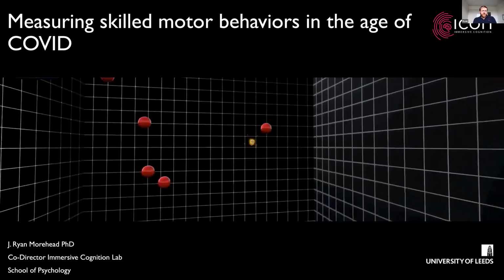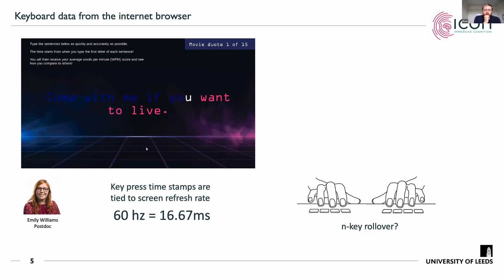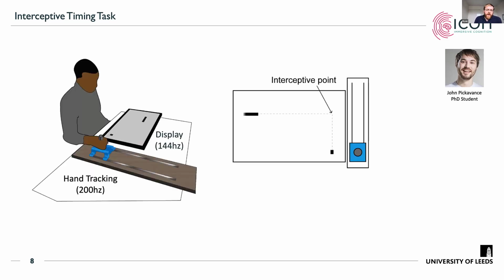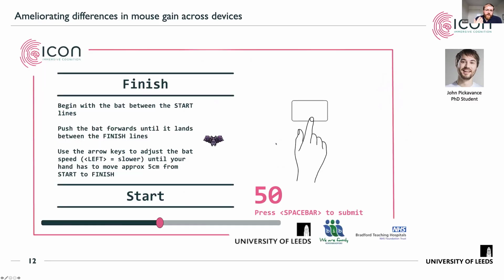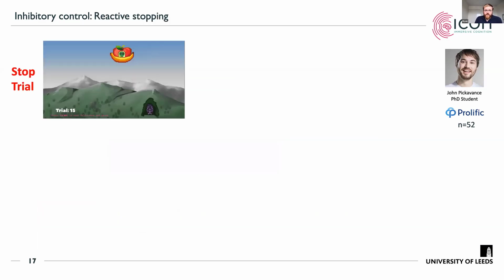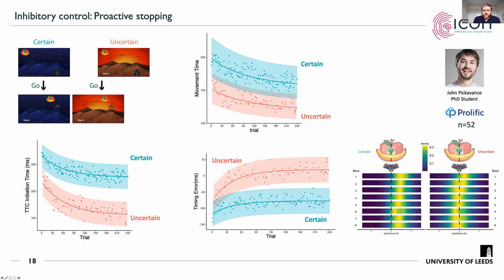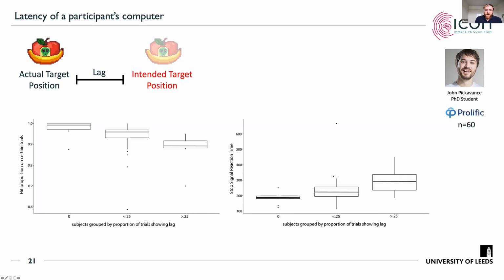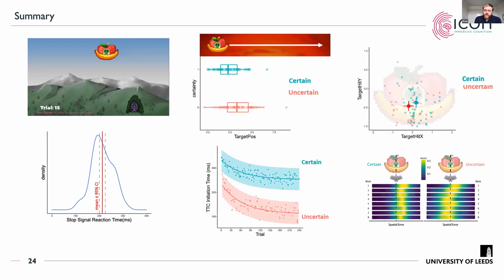BeOnline 2021: Dr Ryan Morehead